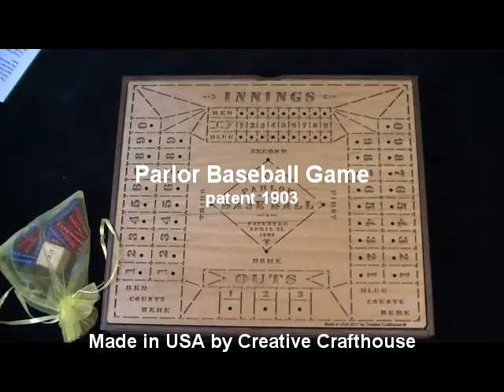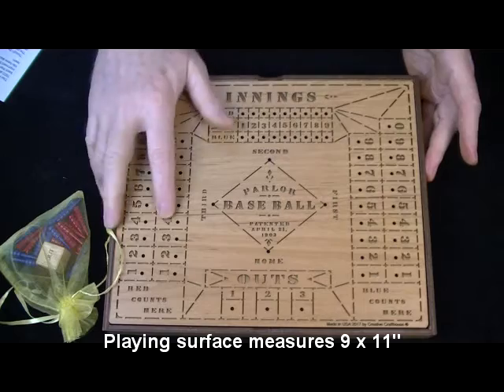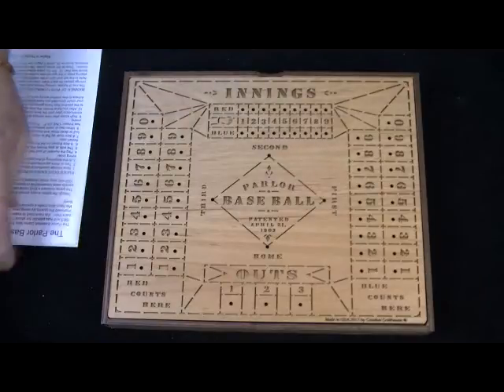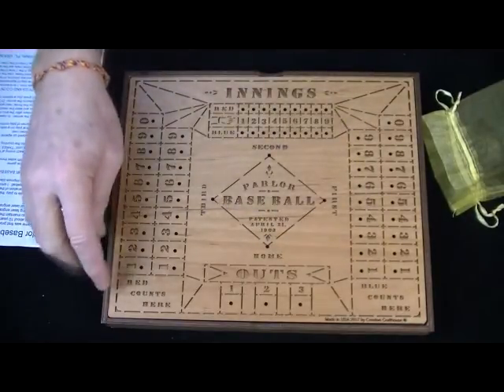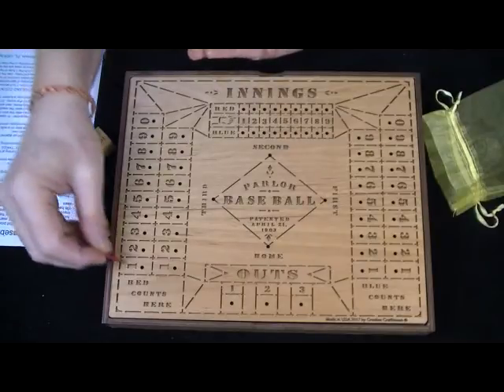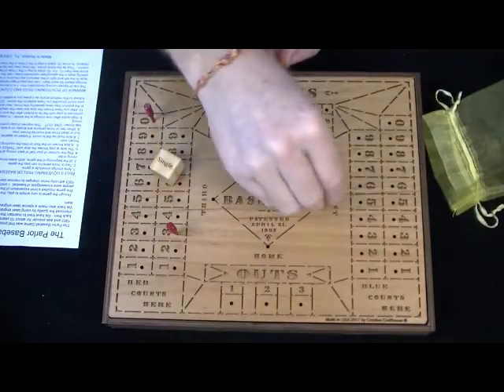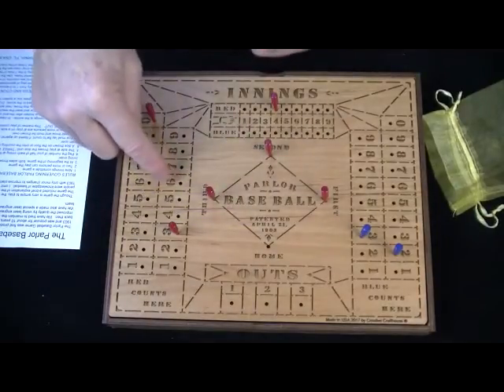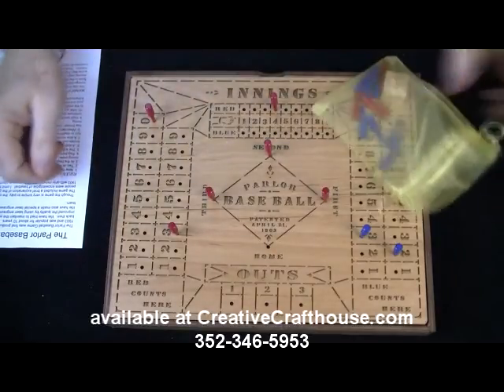Parlor Baseball Game - quality reproduction of classic 1903 game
The Parlor Baseball Game was first produced by the American Play Games Company of Oradell, NJ, in 1903 and was popular for about 10 years.  It originally sold for $1.50, which was a substantial amount back then.  We have tried to maintain the same look as the original game board, except we have improved the quality by using laser engraving for the text and field as opposed to printing on the original.
We have also made a special laser engraved die and included 10 high quality colored pegs for each team.
The Board measures 9” x 11” and we have made a beautiful wood box for the set.  Made in our Hudson, Florida shop.  Thanks to Justin Yarosevich of Storm Lake, IA, for suggesting the build of this and researching the original design.
Though the game is very simple to play, the original rules were quite lengthy.
The game included a brief explanation of the general rules of baseball, as back then it was not assumed people were knowledgeable of baseball.  I omit those, but below are the rules as they were written back in 1903 with only minor changes to improve clarity.
RULES GOVERNING PARLOR BASEBALL
1. Nine Innings constitute a game.
2. Two or more persons can play the game
3. At the beginning of the game, both sides throw the dice once.  “High dice” has the choice of color and first inning order.
4. Peg the number of your half of each inning at the time you commence play.
5. The side at play throws the dice until “THREE OUTS” have been made, which closes an inning.
6.  A dice thrown on the floor or onto the counting board shall be determined a foul or dead throw and must be thrown over.
7. A dice must lay flat to count; if tipped up against any onstruction whatsoever, the throw shall be considered a foul or dead throw and must be thrown over.
 8. When two or more persons are at play on a side, then each player shall throw the dice in turn until he or she has thrown “ONE OUT”.  This manner of play continues until THREE outs have been made which closes the inning.
9. High score after nine innings is the winner.  In case of a tie score at the end of the 9th inning, each side continues to play until the tie is broken after the end of an inning.
10. After you have thrown the dice and seen the result of the throw, you first transfer your men occupying bases to the position they have gained by this throw; next advance the batter for what he has turned up, tehn change your count (provided you have added to the score)  DO ALL THIS BEFORE DISTURBING THE DICE.  Adhere to this method strictly as it gives you a system to avoid all errors.
MANNER OF POSITIONING PEGS AND COUNTING SCORE
The row of figures running horizontally from 1 to 9 above the diamond is for the purpose of keeping a record of innings played for each team. Use one peg of appropriate color for each team and advance as needed.
Note to the left and right of the diamond are columns of numbers used to keep score. Runs are counted by placing pegs in the appropriate numbered holes. Use the outside rows for making your first count and any score less than 10.  For 10, place a peg in the 1 hole of he inner column and a peg in the 0 hole of the out column.  Thus as the score grows, the inner rows are the tens column and the outer row the ones column.  For instance, to score 35, place a peg in the 3 hole of the inner column and a peg in the 5 hole of the outer column